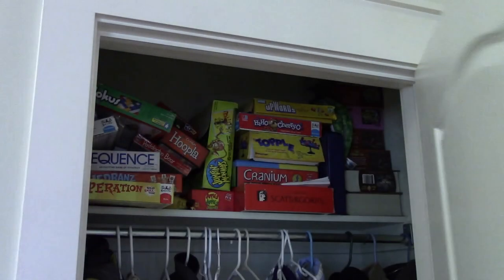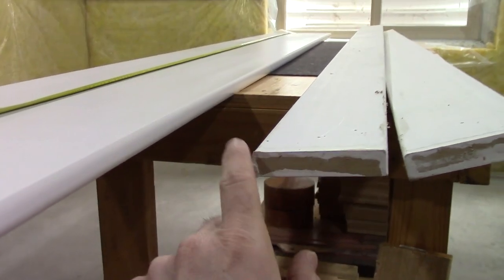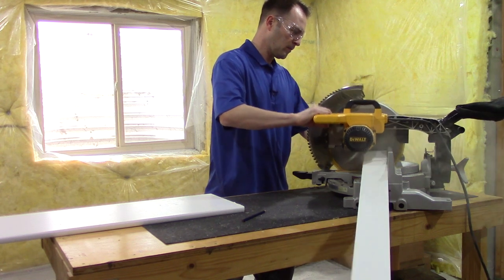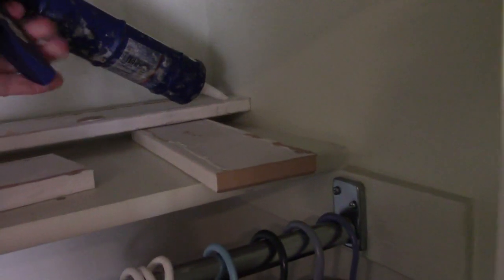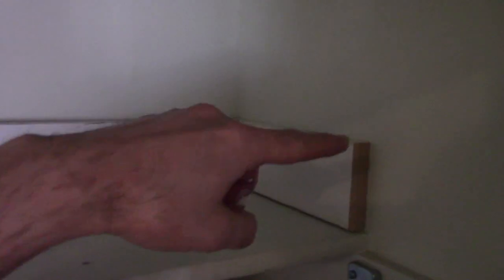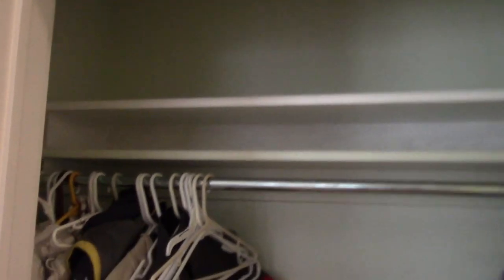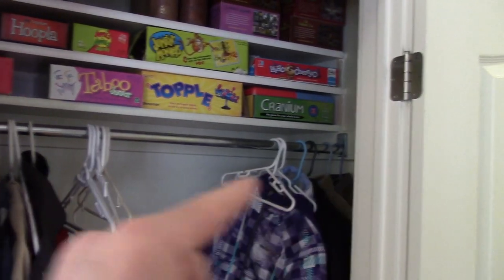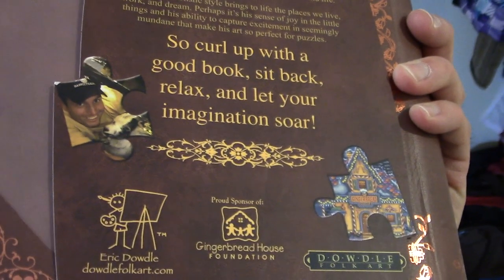How to build Board Game Closet Shelves - EASILY!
How to make shelves for your board games in your coat closet.  This is one of the easiest builds for anyone and you build it as high as you like.  The shelf can be purchased at Home Depot for about $10.